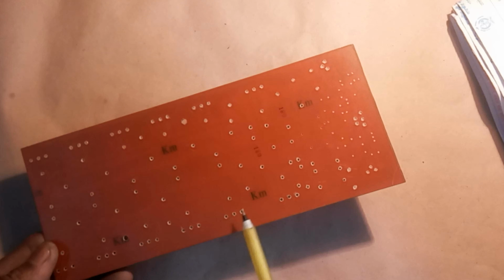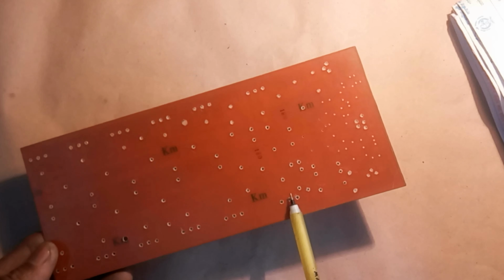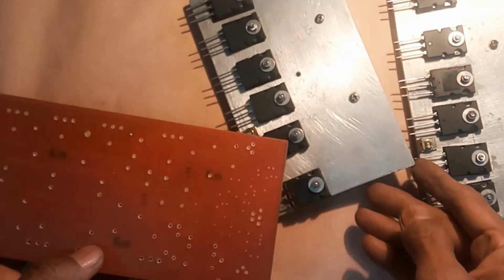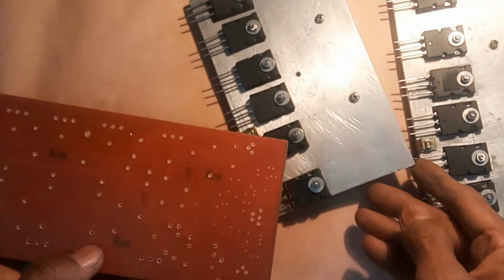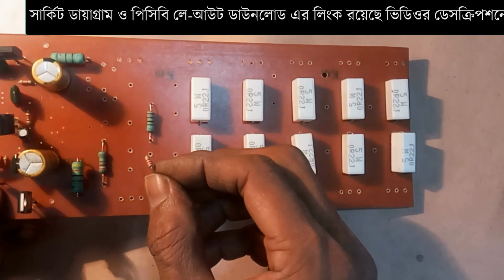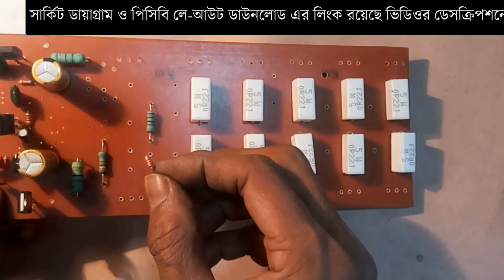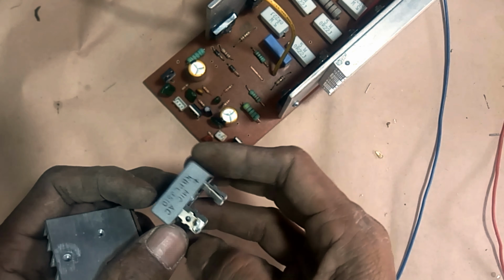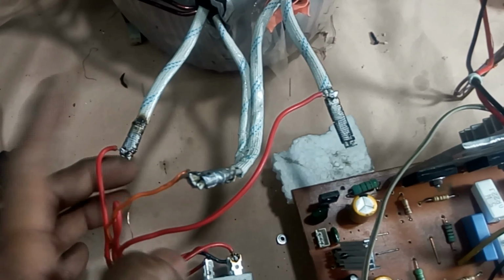Make 400 + 400 Watt Audio Amplifier | 800 Watt Stereo Audio Amplifier Circuit Diagram & PCB Layout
C5200 , A1943 , TDA2030 Dual Power Amplifier Circuit Diagram. How to make a  approximately 1000 Watt Stereo Audio Amplifier.
All the technical support needed to build a 400 + 400 watt audio amplifier is provided through this tutorial.
If you want to make a powerful 400 watt dual power audio amplifier using 2SC5200, 2SA1943 Transistor & TDA2030 then download a circuit diagram & PCB layout image file from this video description.
Thanks to M.A. Mostafa From Ornate Peexels.
1. DOWNLOAD Circuit Diagram & PCB Layout -